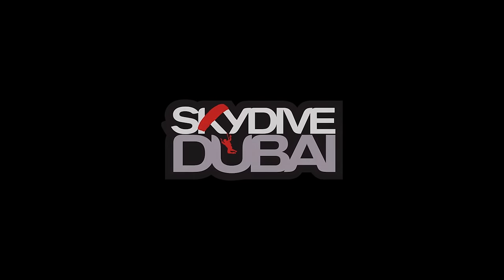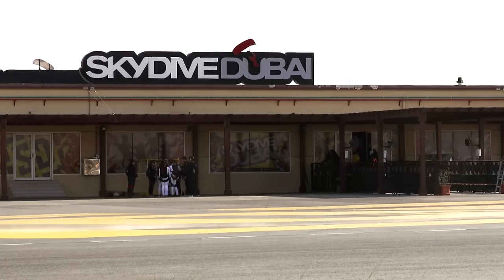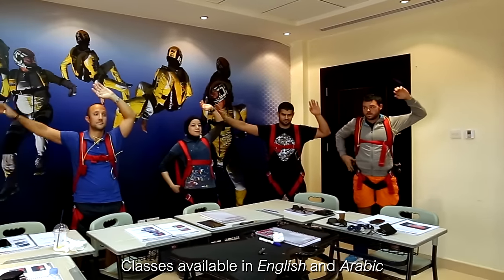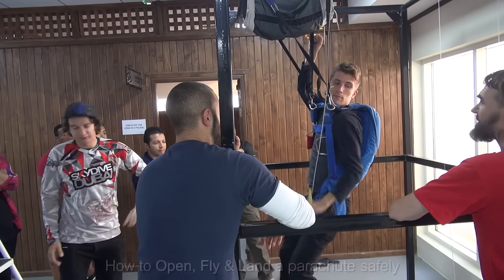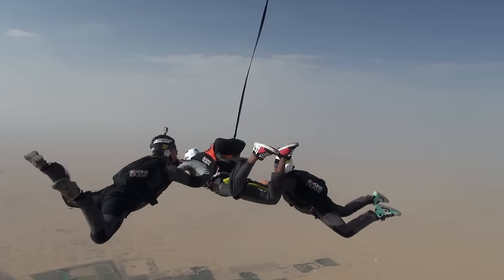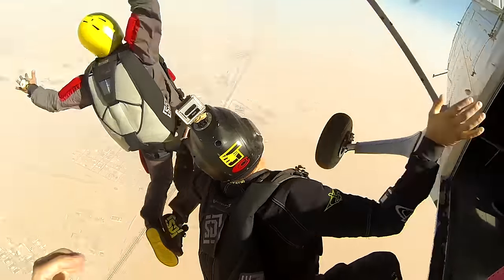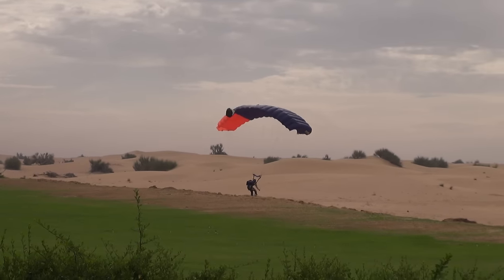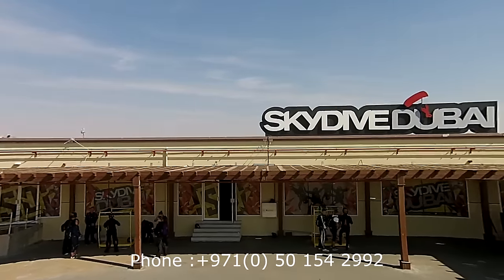AFF: An Introduction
Learn to skydive solo with Skydive Dubai. The journey begins with our Accelerated Free Fall course

Skydive Dubai on Instagram: skydive_dubai

Skydive Dubai on Twitter: @skydivedubai

Add us on Snapchat: skydivedubai

Tag your Skydive Dubai moments with SkydiveDubai.